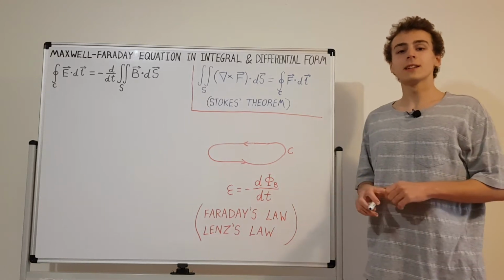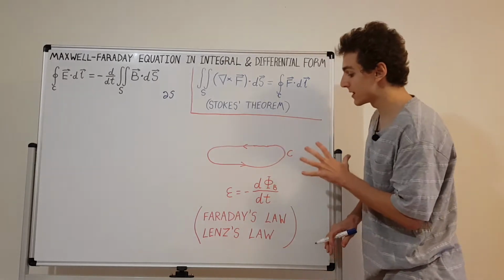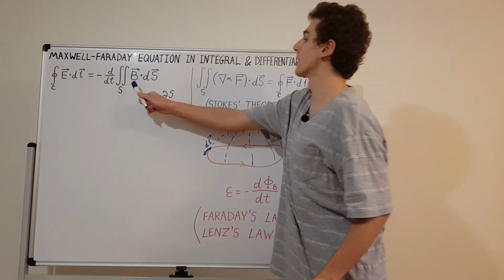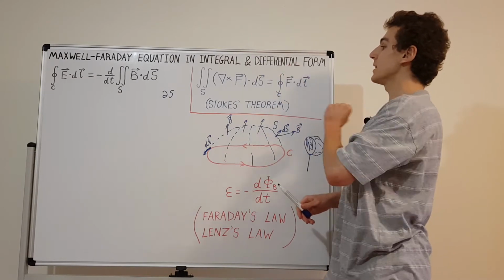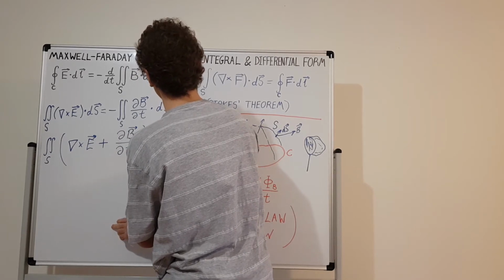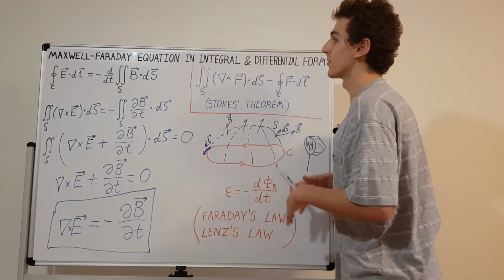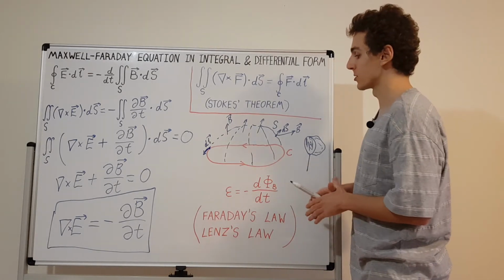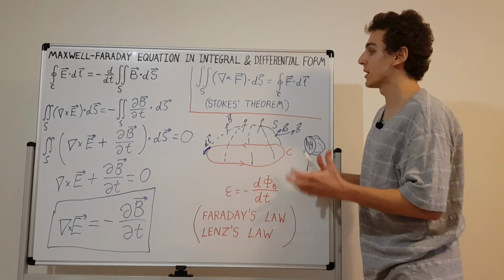Maxwell-Faraday Equation (Faraday's Law of Induction) in Integral and Differential Form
Faraday's Law of Induction is theoretically discussed. The integral form of the Maxwell-Faraday Equation is converted to differential form via Stokes' Theorem. Applications to electrodynamics are discussed. An intuitive understanding of electromagnetism and Maxwell's equations is developed.